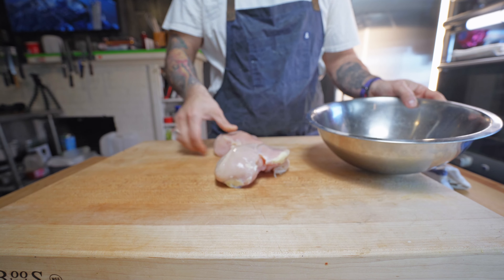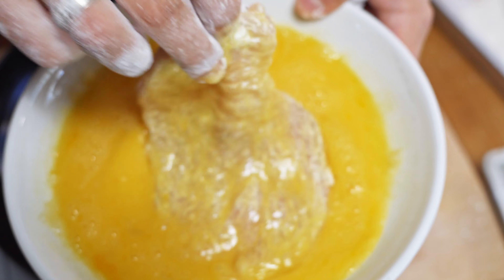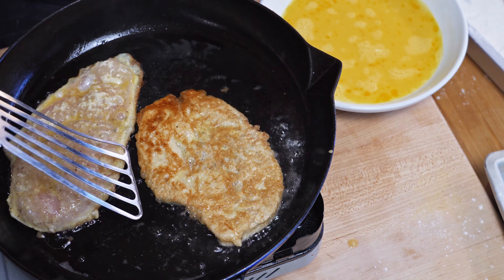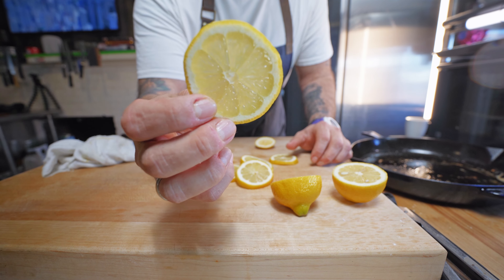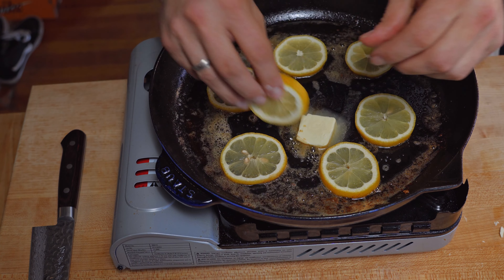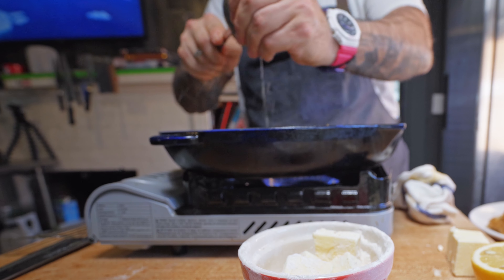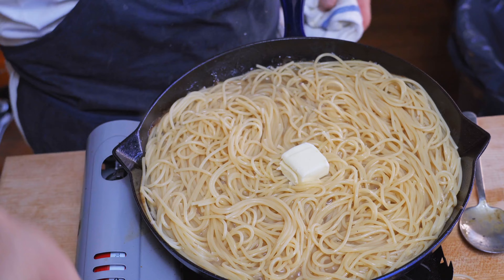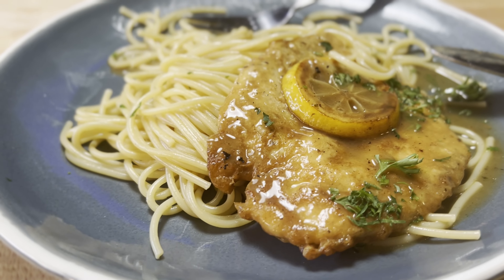Making CHICKEN FRANCHESE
This was one of my go-to's back in the day...The Classic Bistro Style Chicken Franchese.  Lemony, Buttery and Delicious.  It's a great dish for the Spring and Summer months ahead.